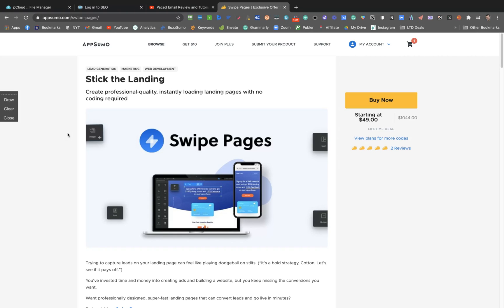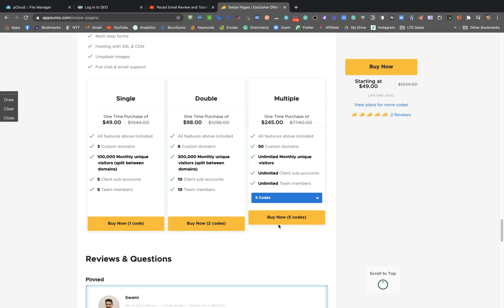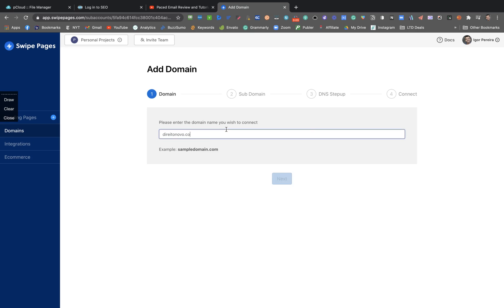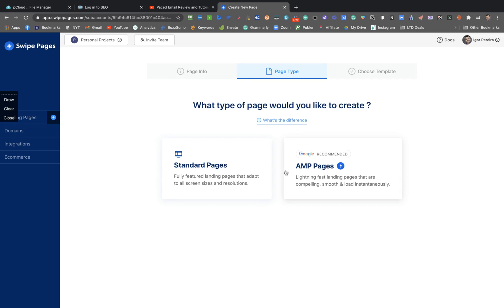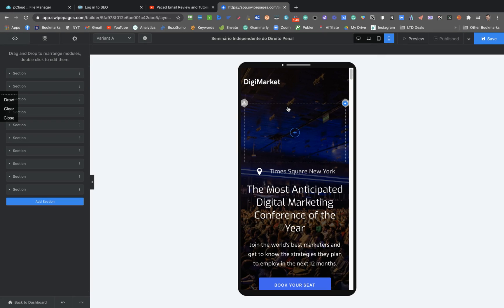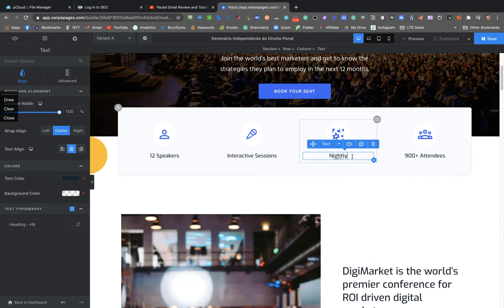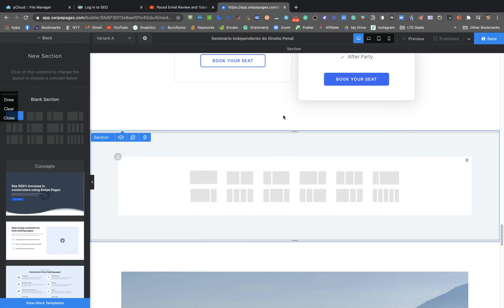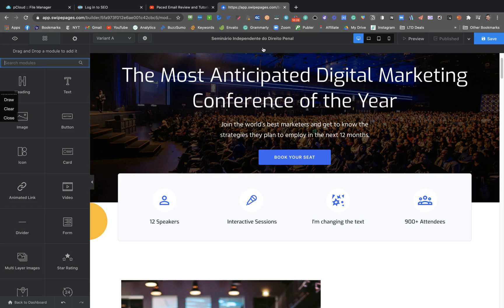Swipe Pages Review and Tutorial: AppSumo Lifetime Deal